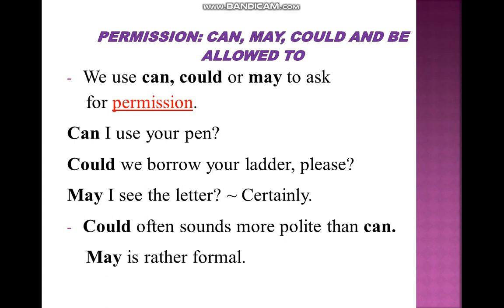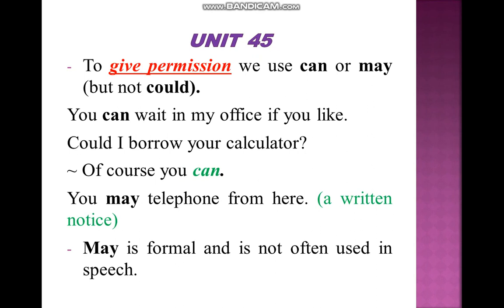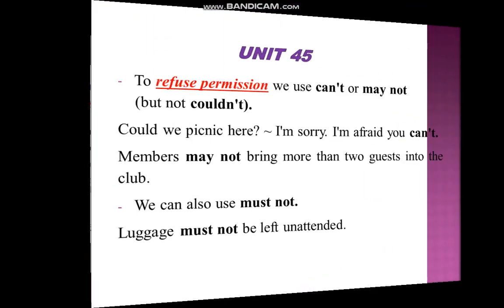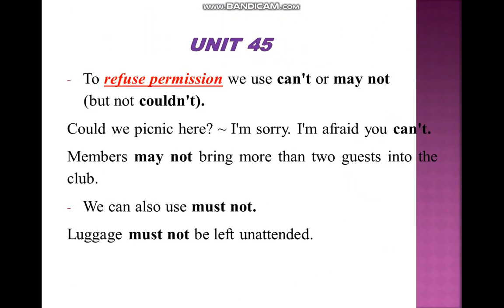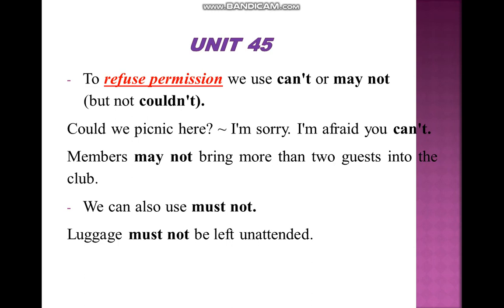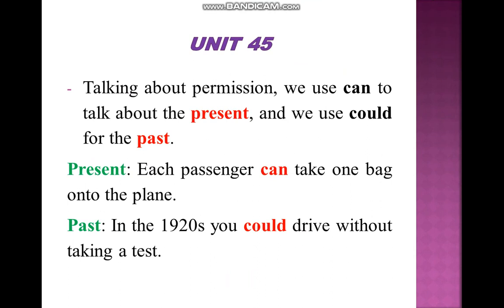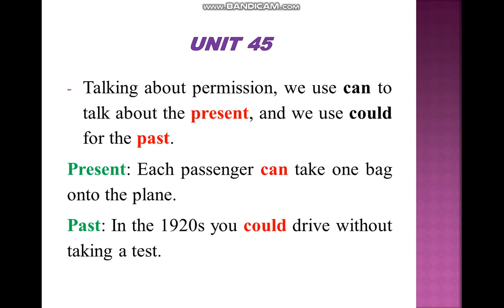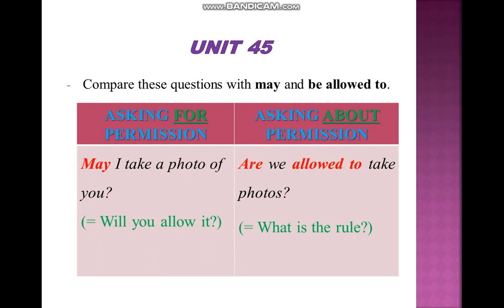Unit 45 - Permission: can, may, could, be allowed to /Modal verbs/ Grammar/ English department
قواعد محاضرة ثالثة - جزء ١ / مرحلة ثالثة /كورس ثاني /قسم انكليزي / كلية التربية الاساسية
Unit 45 permission  can , may , could , and be  allowed to